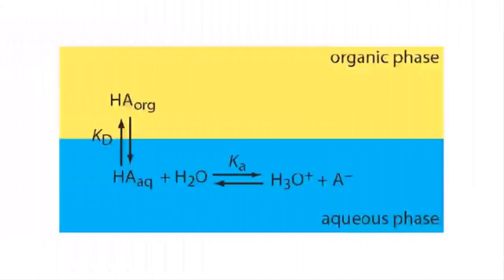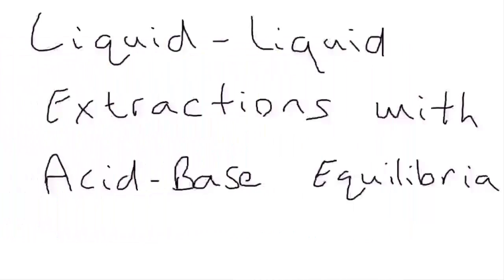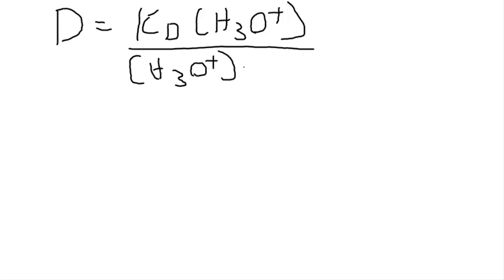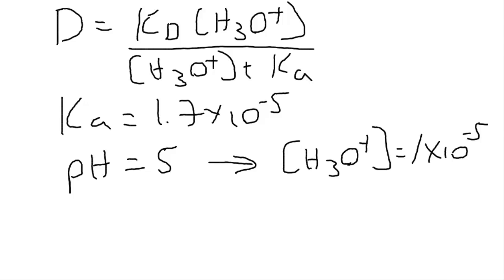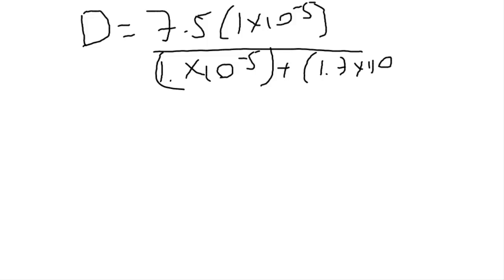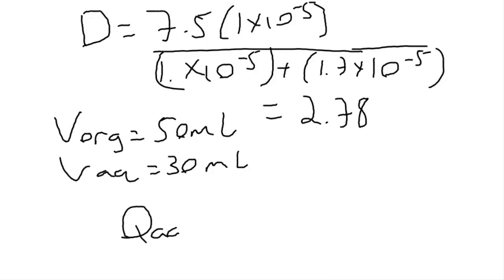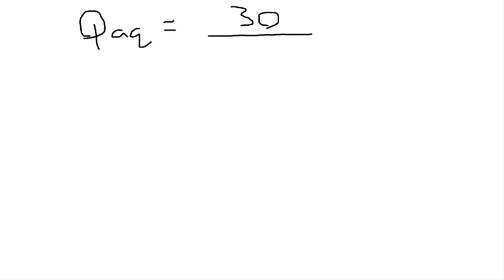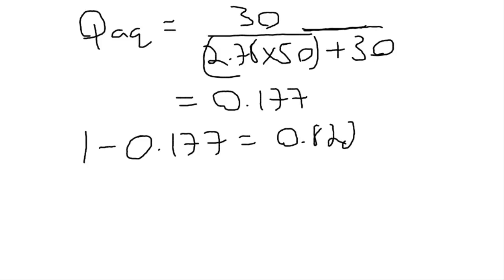chapter7-4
Liquid-liquid extraction with acid-base equilibria